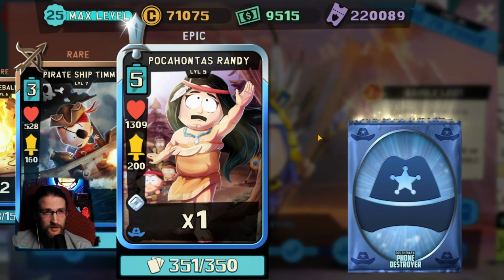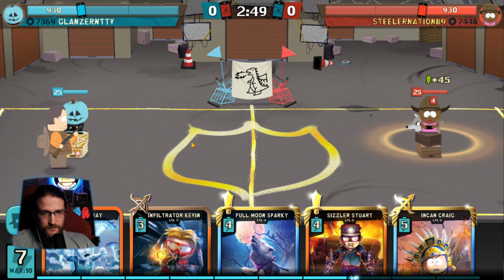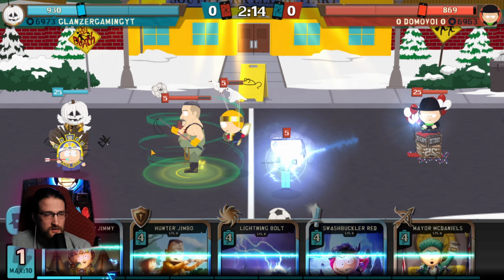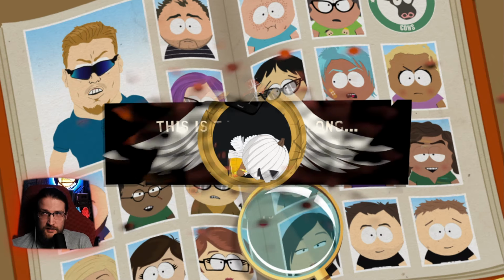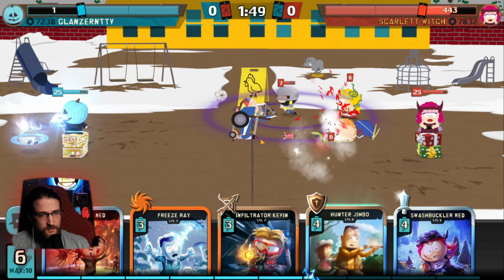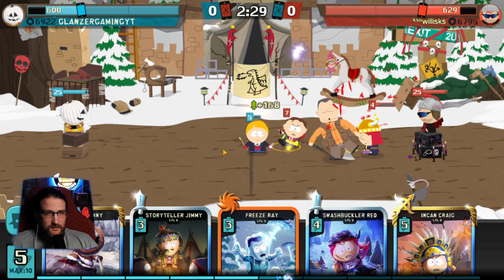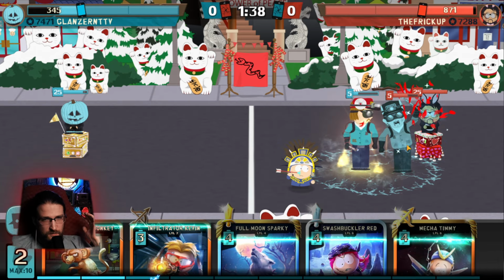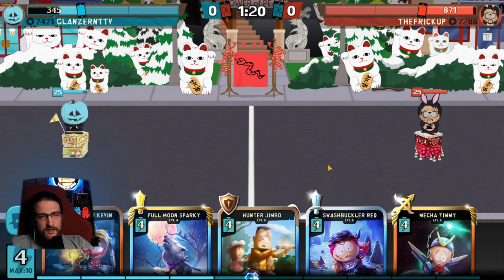Hype AF Adventure Event SPPD Gameplay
Check out some Level 6 Swashbuckler Gameplay! We did end up finishing the event on stream on both accounts and got one legend! Grand Wizard Cartman on the way to Level 6. But we got shafted on the Adventure Locked. Had some great games this video!

NEW MEMBERSHIP OPEN!!! ONLY ONE DOLLAR!!!